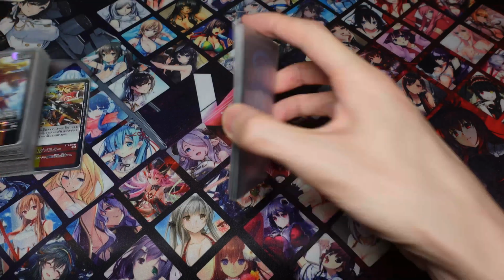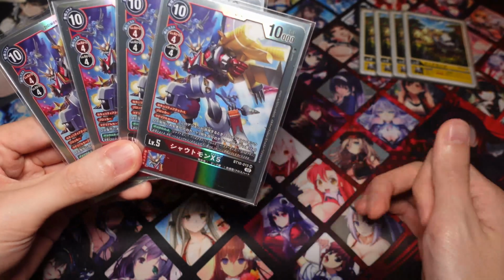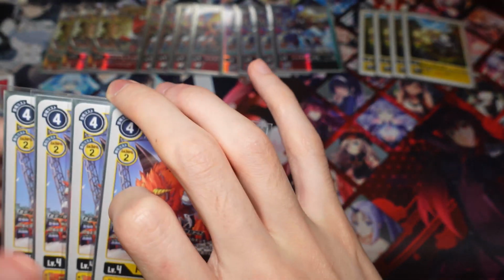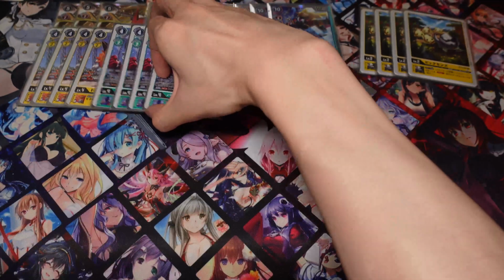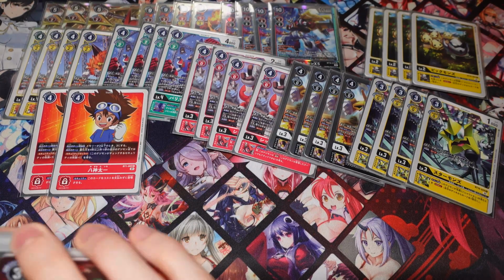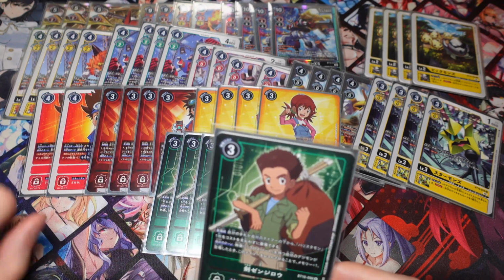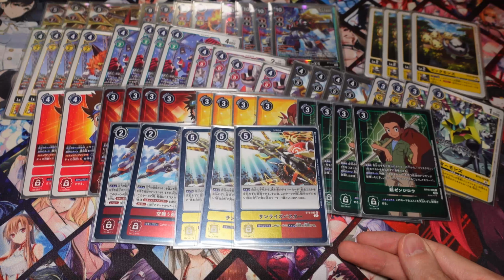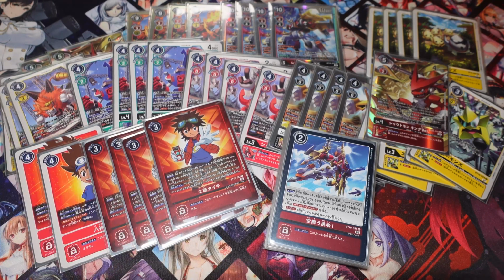Shoutmon X5 Digi-Xros Deck Profile (Digimon Card Game)